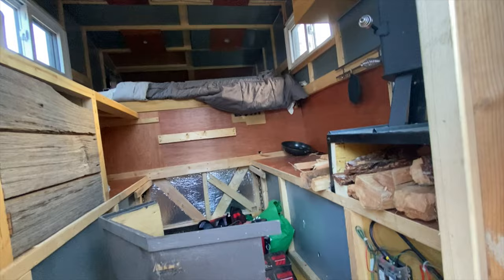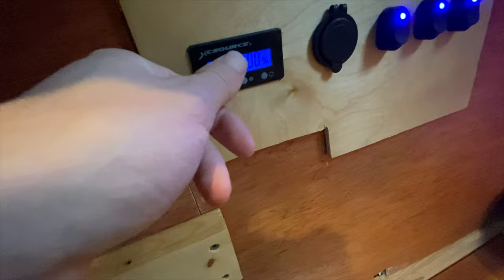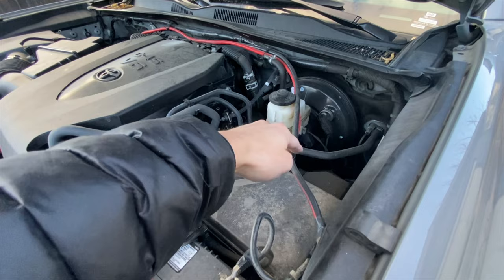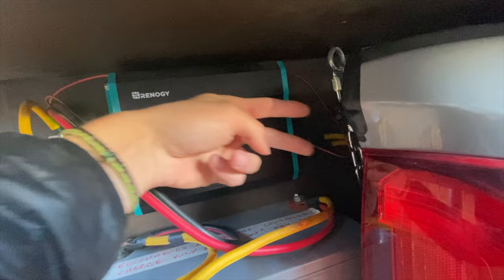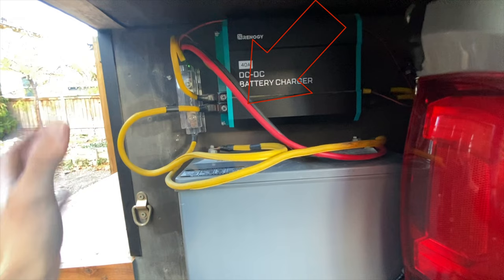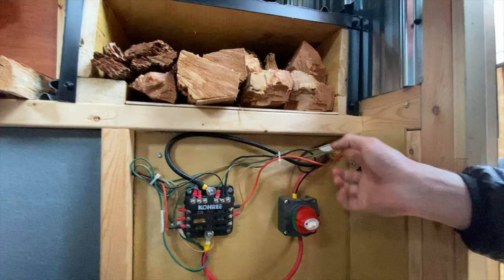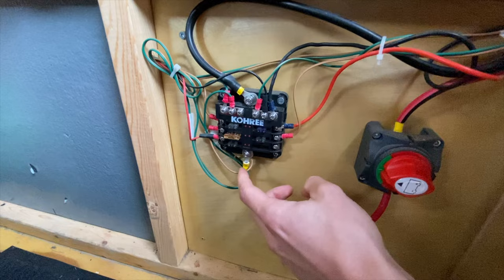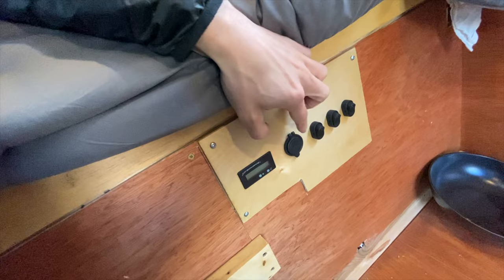DIY Camper Simple Electrical System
Just a quick hang and banter as I take you through my electrical system.

Products in my Camper:
My interior lights
My Exterior Lights
Renogy Dc-Dc charger
Fuse Box
20 Gauge Wire
Similar Marker Lights
Roof Vent
Circular Window (Back door)
My Small Side windows (Must install inside out to keep locked)
Magnetic Cabinet Catch
Water Jugs

Cheaper Woodstove option

I built this camper with only these tools!
The handiest tool ever!
Best drill on the market
The only impact screw gun you will ever need
Everybody needs a Jigsaw
The best skill saw
The best table saw I've ever used
The only Miter Saw I can recommend